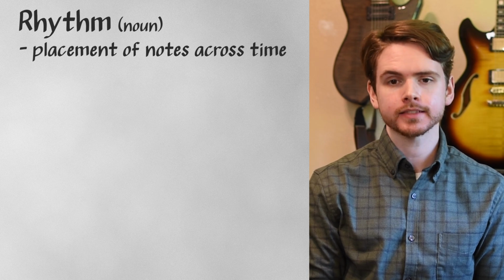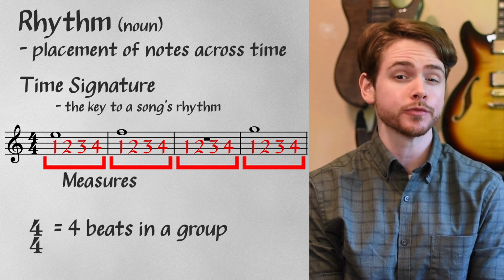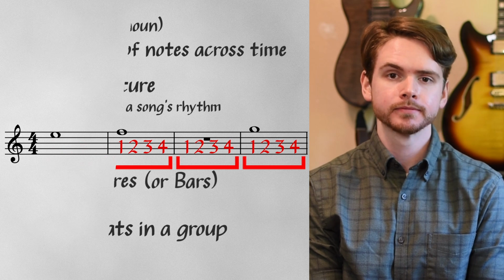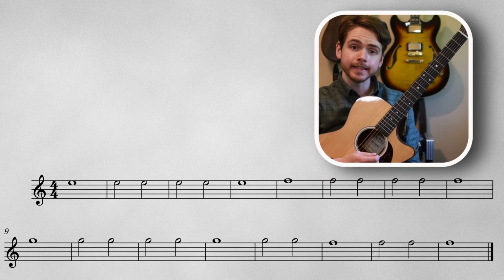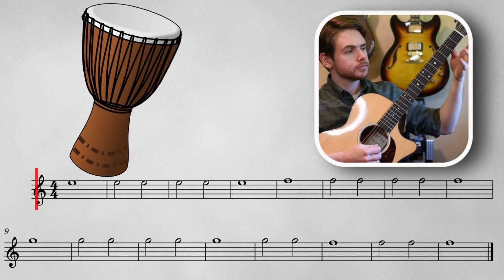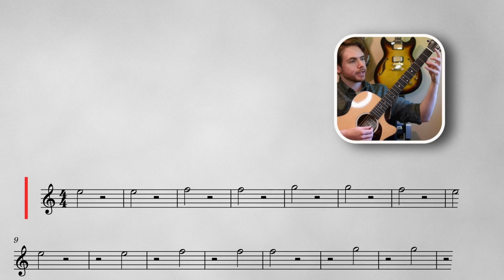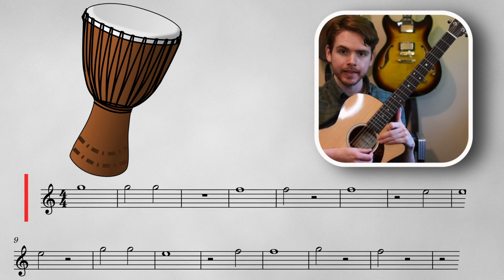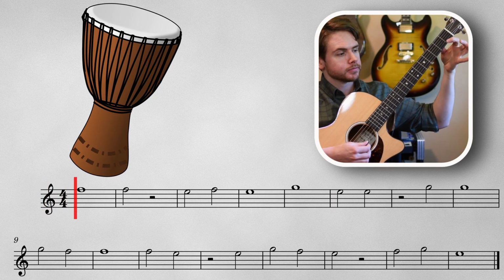The Rhythm System - Reading Lesson 3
Lesson 3 in my Reading for Guitarists series. This series is aimed at absolute beginners, as well as intermediate and advanced players who want to be able to learn songs faster and have a deeper grasp of the notes on the fretboard.

Today we're talking about the time signature and why it's so important. Learn how to play Half Notes and concentrate on your inner beat while you practice!